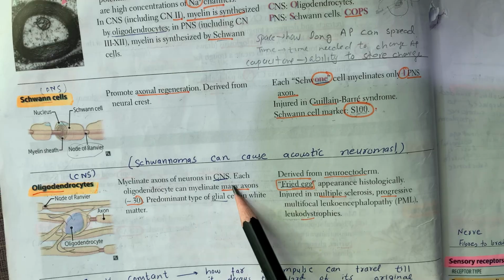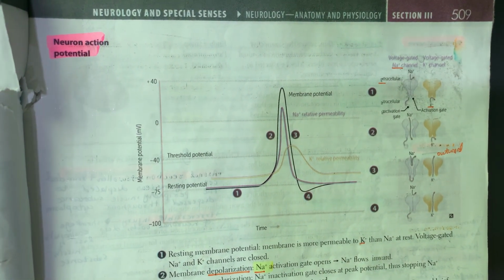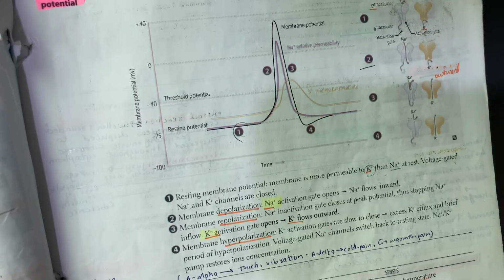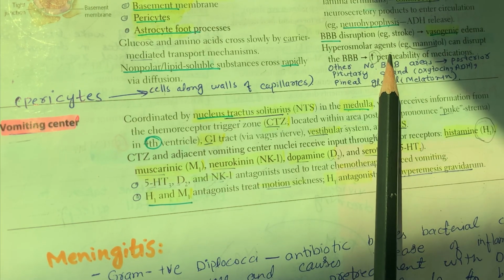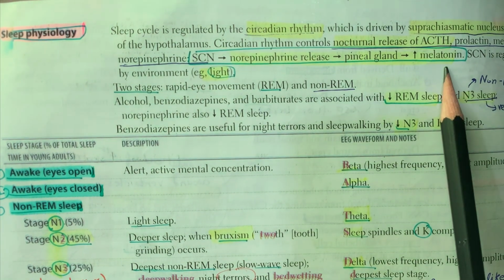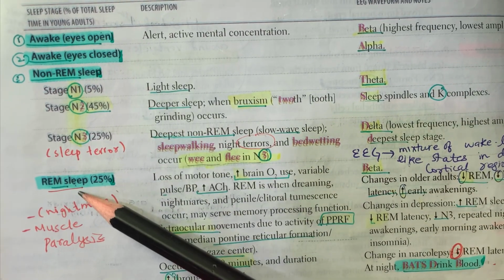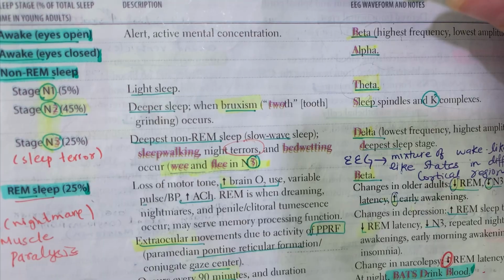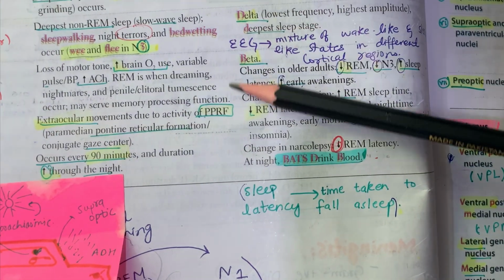USMLE | FIRST AID | READ WITH ME| Neurology - Anatomy and Physiology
USMLE - FCPS - MEDICAL STUDENTS - LEARNING - EDUCATIONAL CONTENT